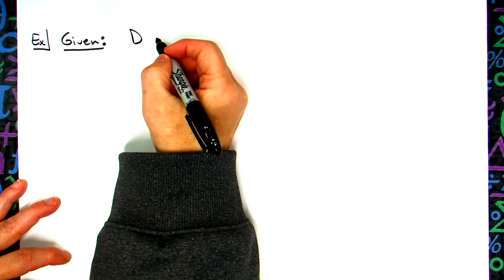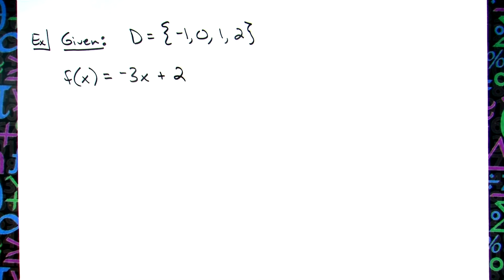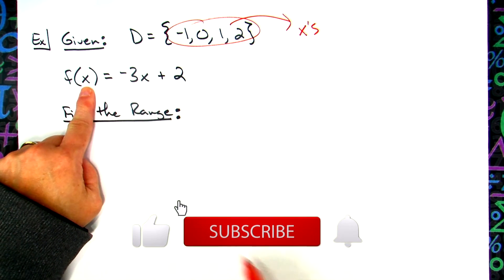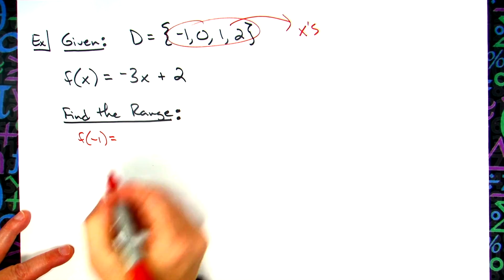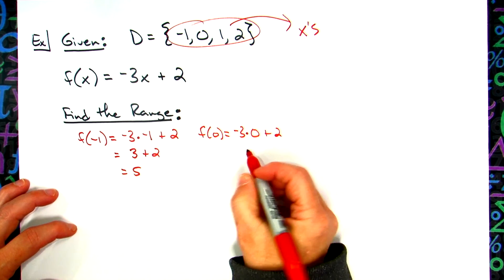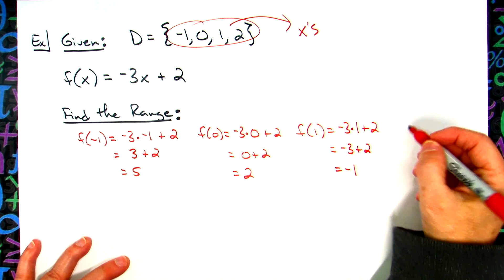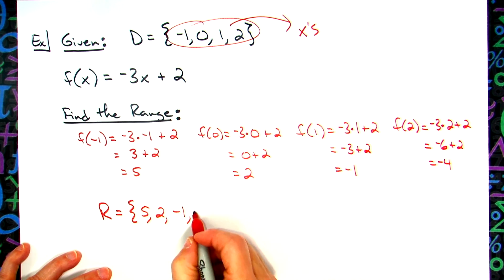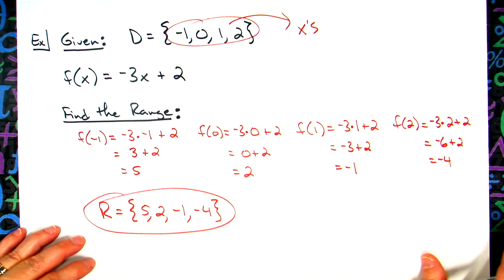Finding Range when Given the Domain Algebra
This video explains how to find the Range when given the Domain. This is a typical Algebra 1 skill.